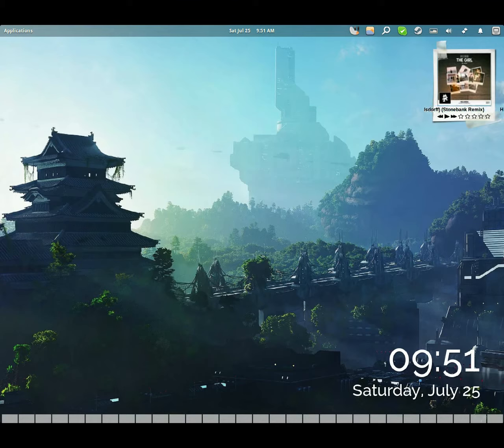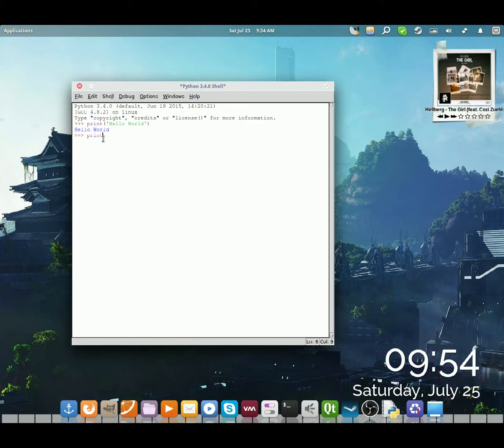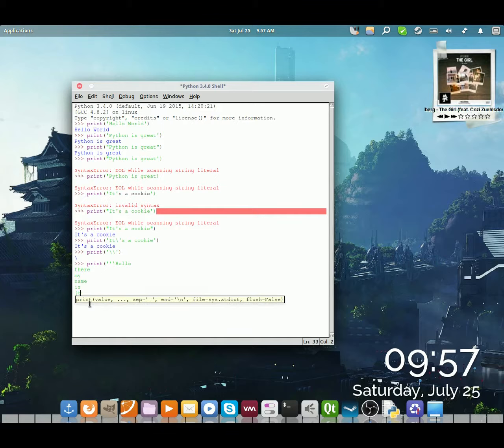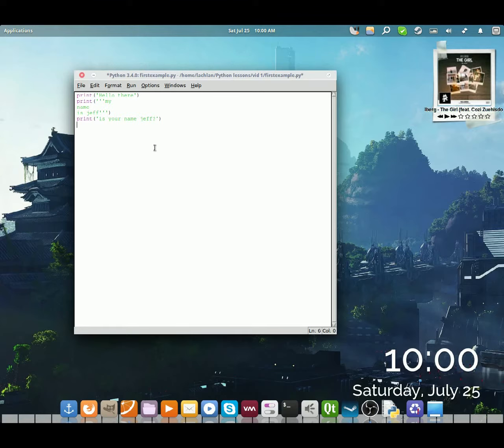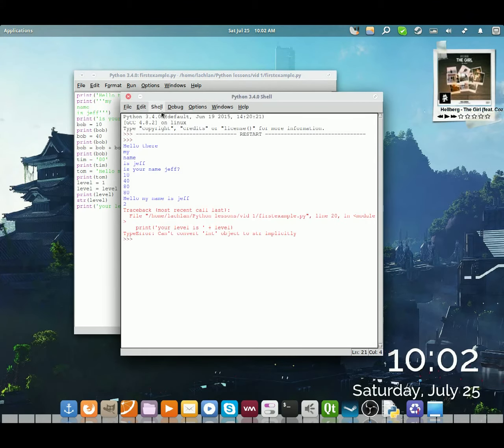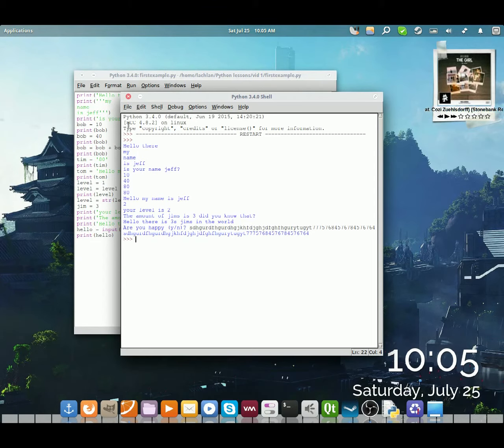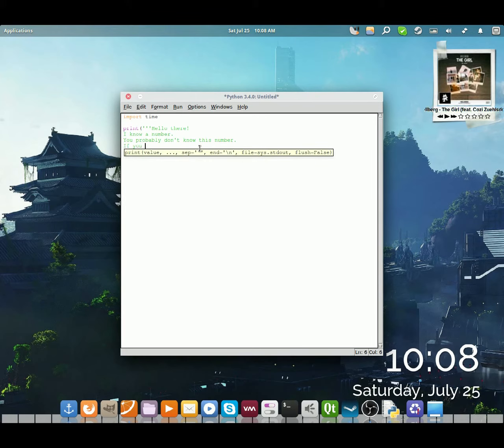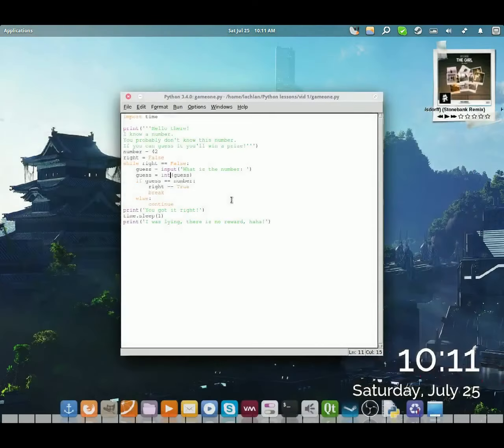Learn to Program #1 - Printing (Not Paper!), Variables, and 42!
Hey there mates, finally I have my Python tutorial up!

First I should clarify about the black bars; this is something YouTube does when I upload something with a weird aspect ratio. I have a 1280x1024 monitor which is obviously a strange resolution which YouTube doesn't support. Fortunately I am upgrading to a 1440p Qnix monitor, so sometime in the future everything should be fixed :)

Song: Rebirth by Rezonate (feat. Ashley Apollodor)
Artist Name: Rezonate & Ashley Apollodor

👍 the video if you 👍 it and 👎 the video if you 👎 it! Be sure to leave constructive criticism if you pick the latter :)

Have a good week! :D